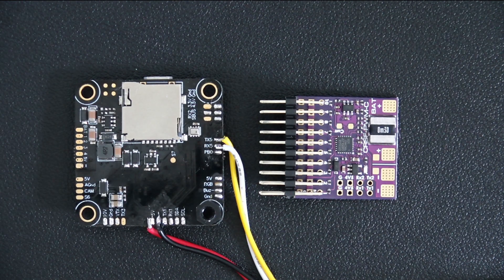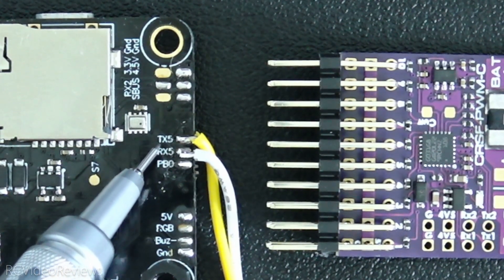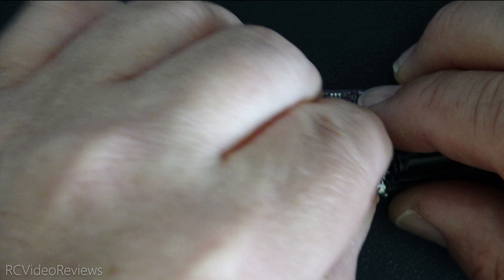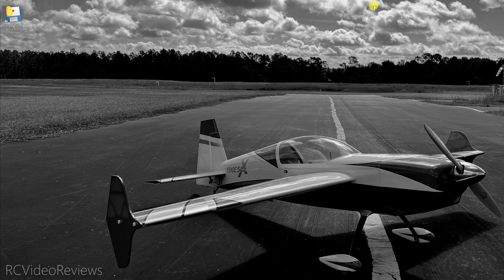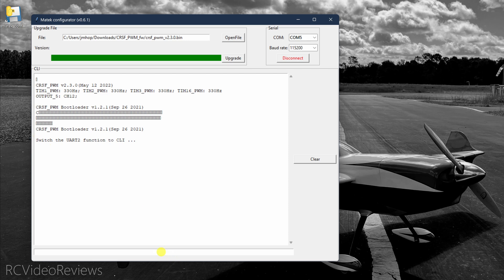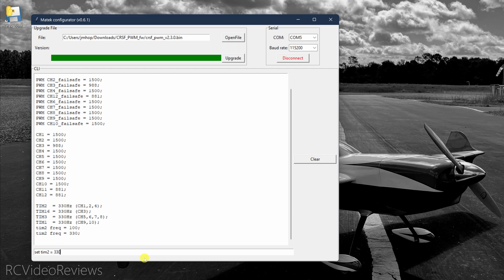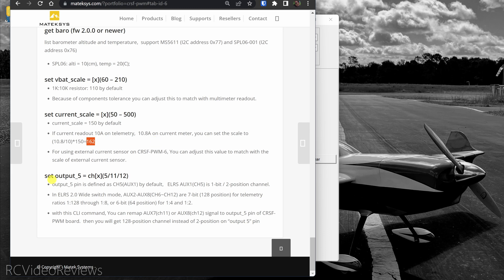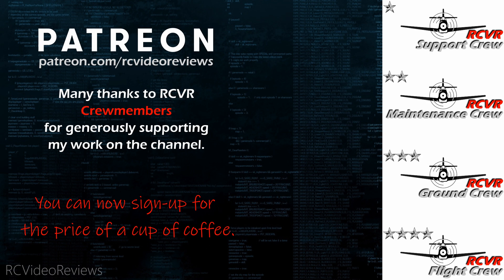How-to Betaflight Passthrough Flash and Configure the Matek CRSF-PWM-C for Express LRS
In this video I'll show you how to use Betaflight Passthrough to flash and configure the Matek CRSF-PWM-C converter.

► Matek CRSF-PWM-C Board

SOFTWARE LINKS:  These links are valid as of 09/06/2022. At some point in the future, they may change.